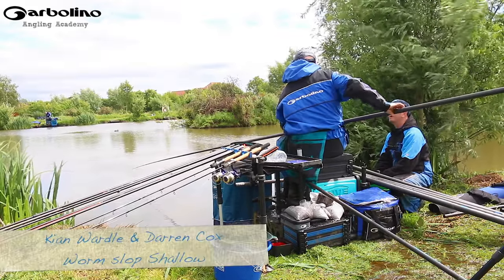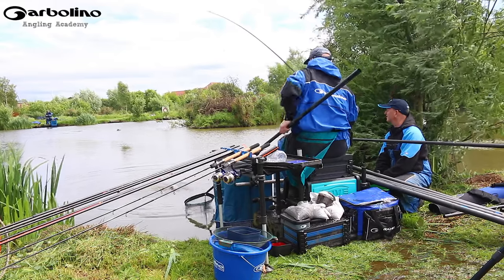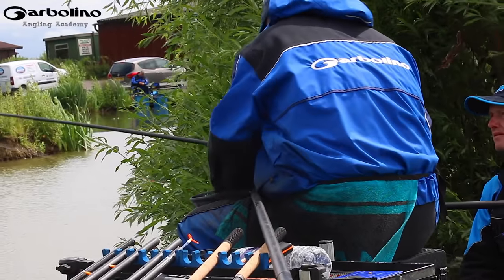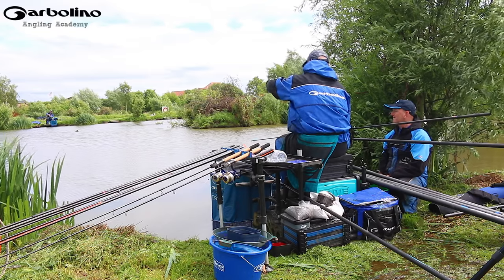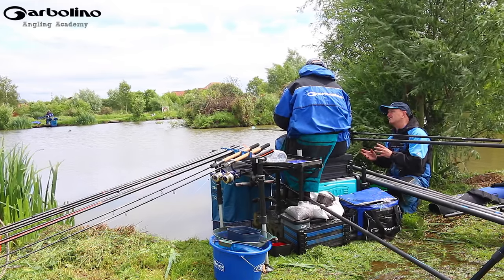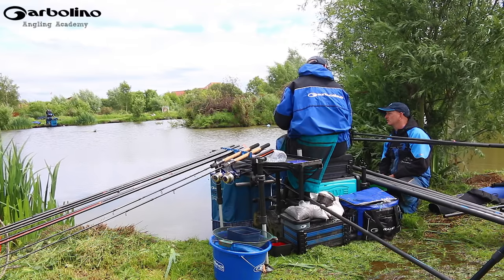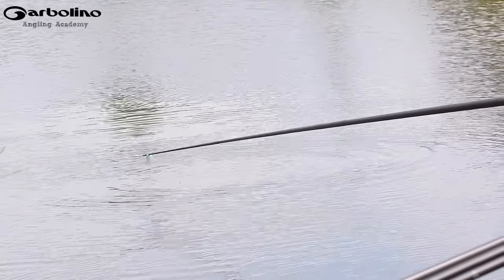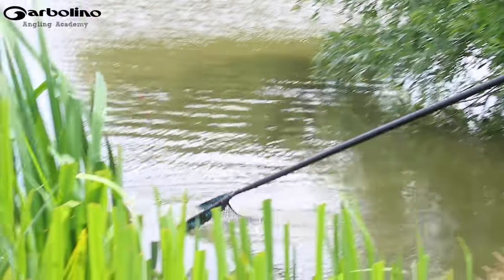Garbolino Angling Academy - Part 13 - Worm Fishing Shallow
Top Garbolino consultant and regular big match winner Kian Wardle shows you a simple and effective way to fish with chopped worms. This deadly slop approach is perfect for f1s, carp and silverfish on commercial venues.